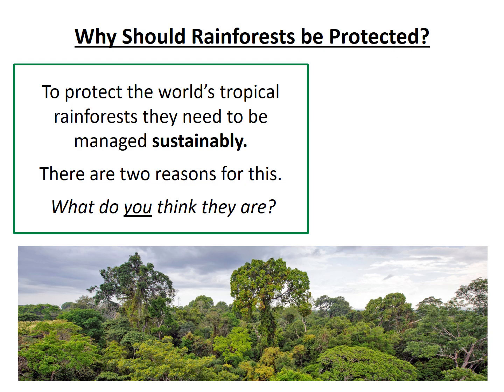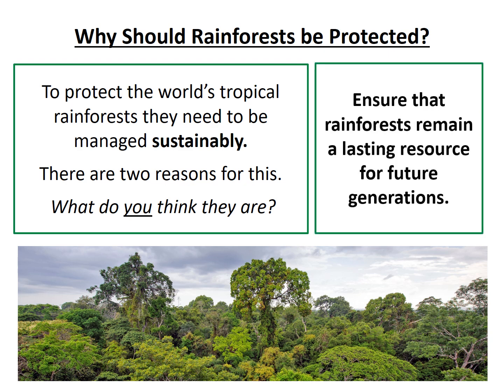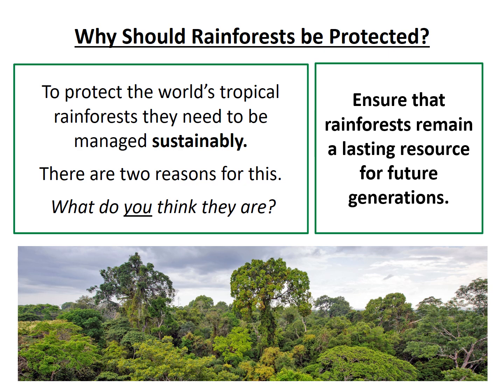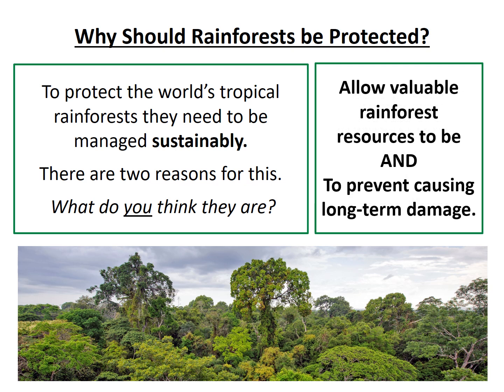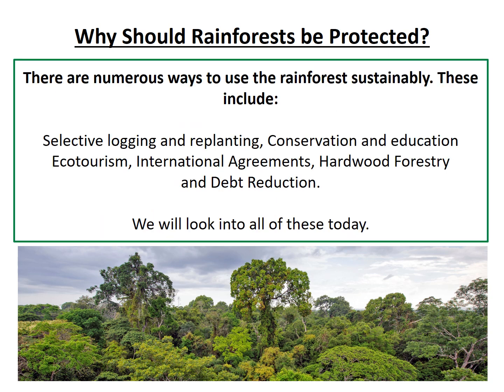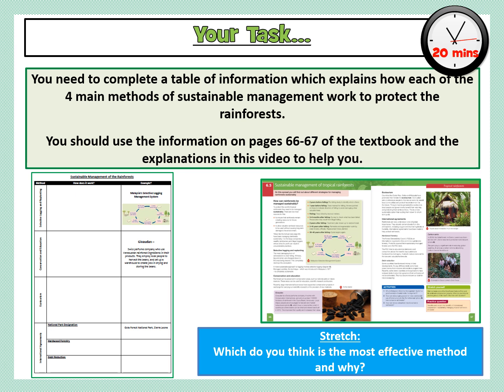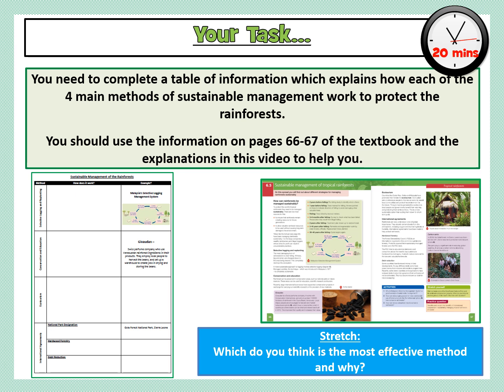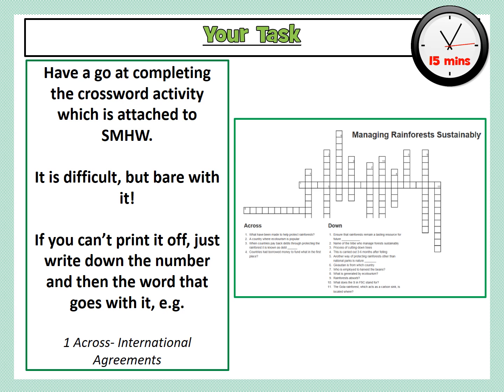SaH Ecosystems Lesson 10 Sustainable Management of Rainforests